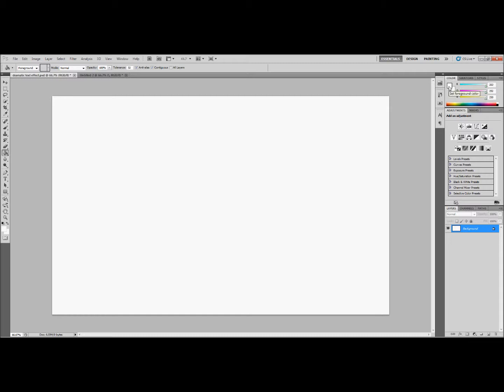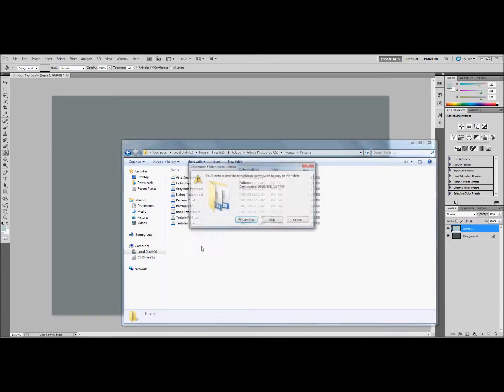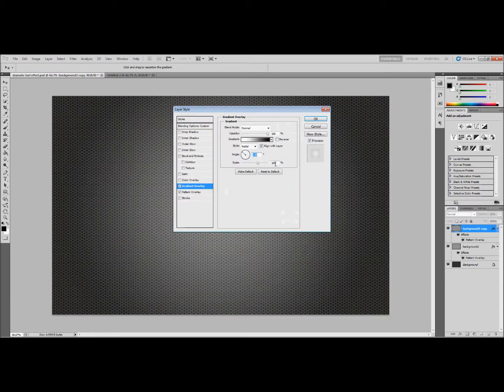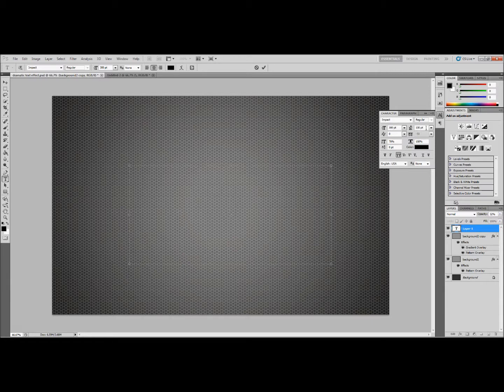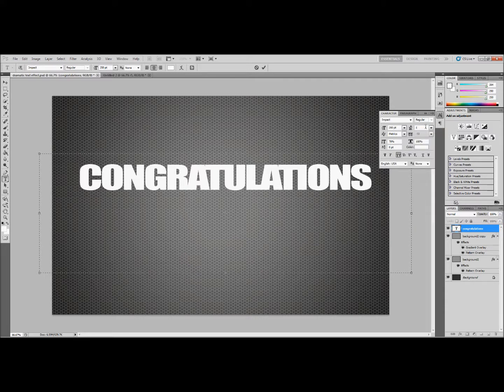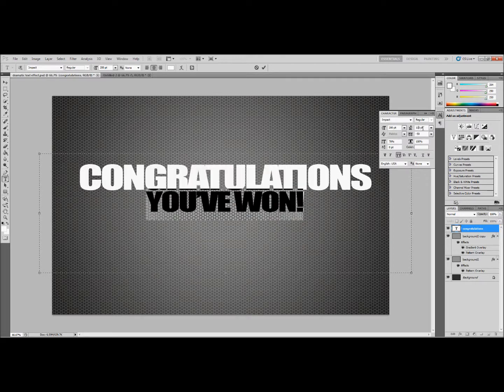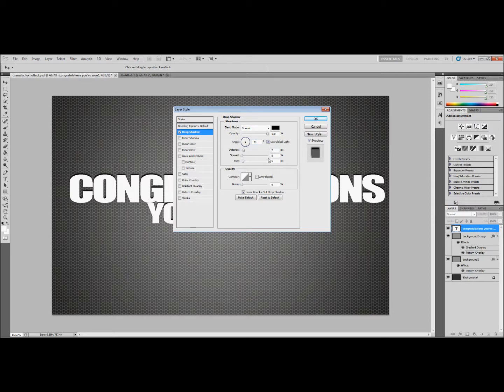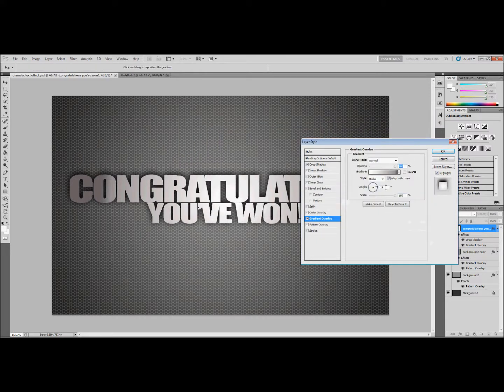Photoshop CS5 - Attractive text and background tutorial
A simple tutorial in Photoshop CS5. This video is for education purposes only.